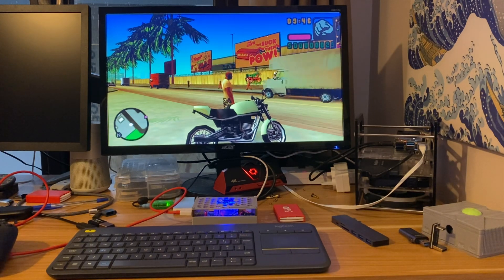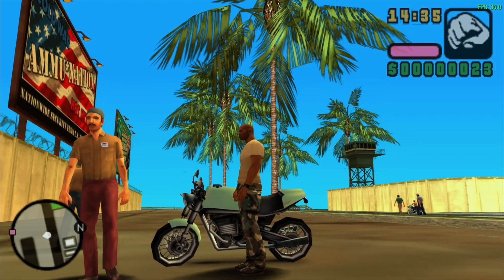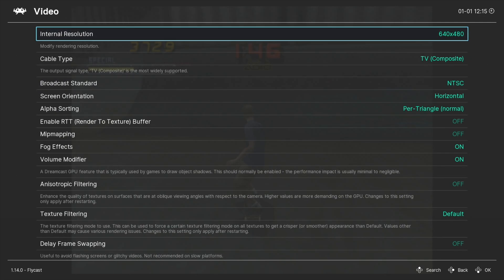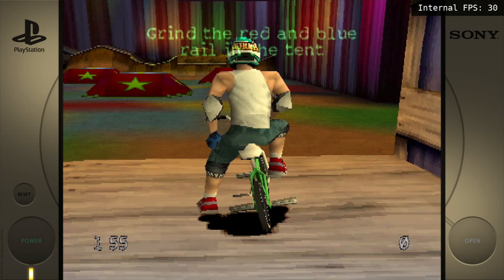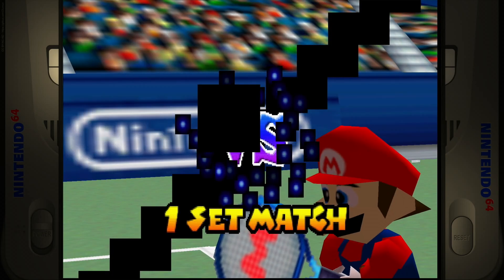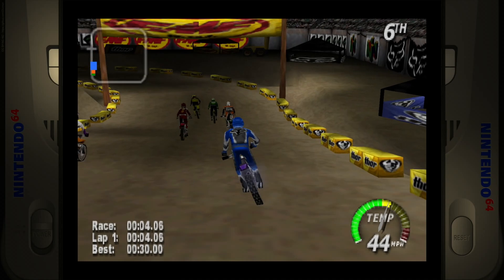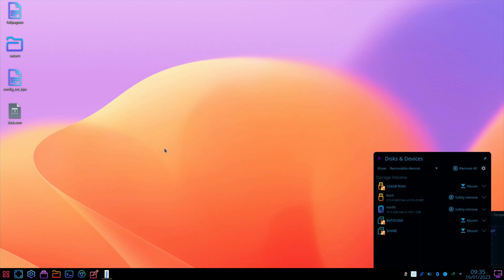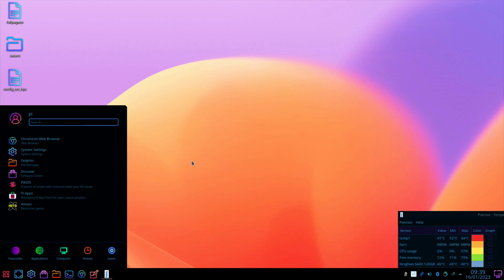Retro gaming with Batocera. Orange Pi 5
Thanks Monka

two newer versions see message below
@monkapie2594  • 57 minutes ago
here are 2 new batocera test images and many thanks to stvhay and thc013 for their great work on that ,

Still neither work with my Xbox 360 and series s controllers
Stadia controller works great wired

F3 screen reader
F4 restart
start select hotkey quit game
a plus hotkey Retroarch settings

Stand-off kit
Usb C HDMI adapter
Wimaxit touchscreen display

US & more
TP Link powerline
Vonets WiFi to Ethernet
Xbox 360 controller

4GB Orange Pi 5
8GB Orange Pi 5

UK & more
Tp link powerline
My usb c hub
My Xbox 360 controller